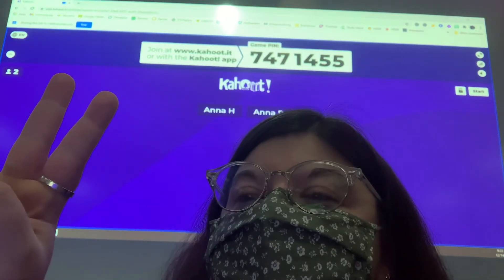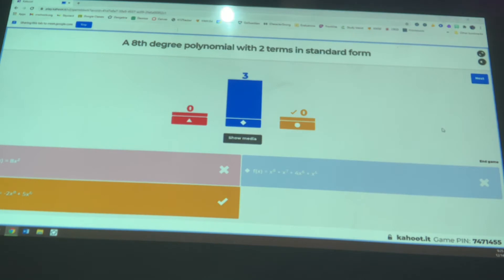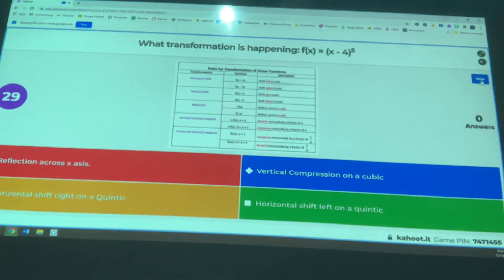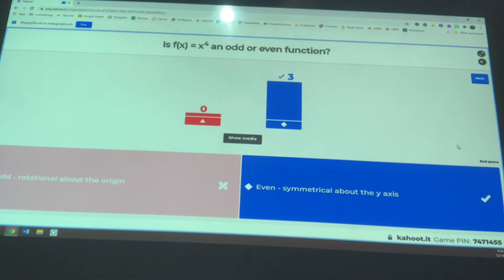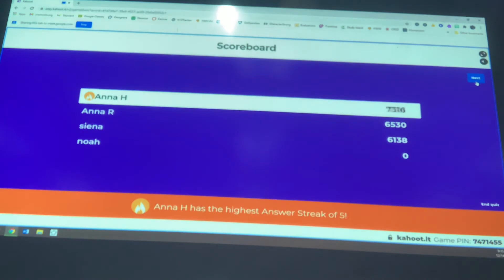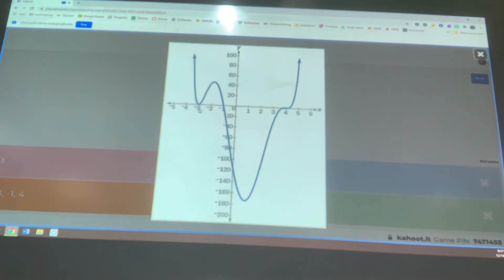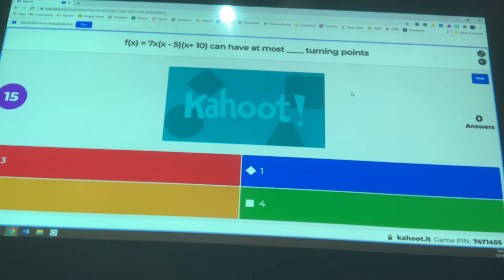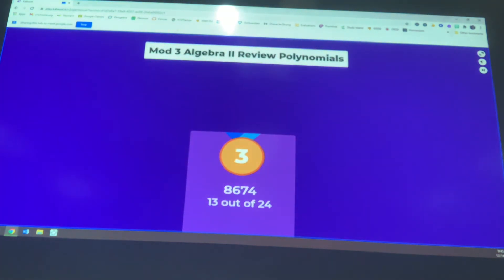Algebra II kahoot 12/14